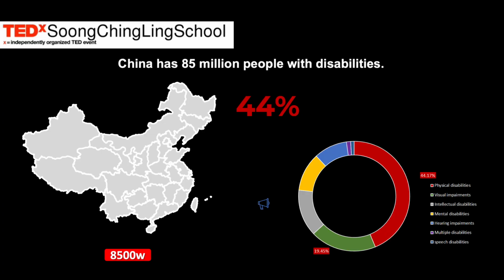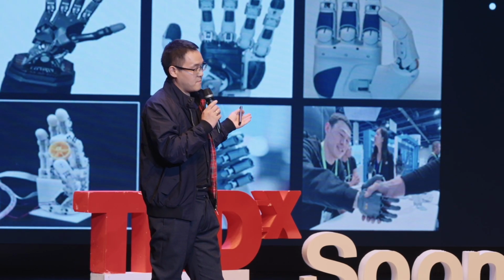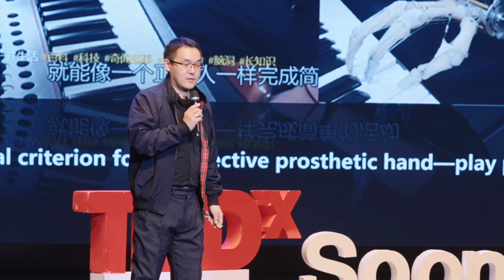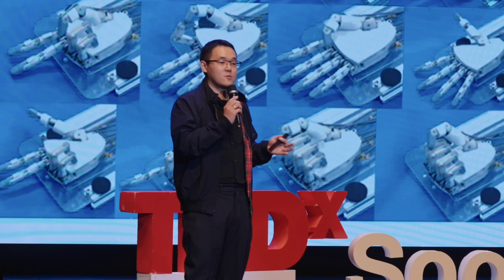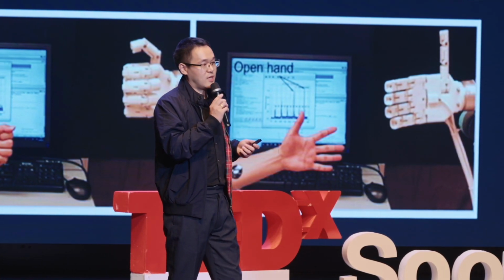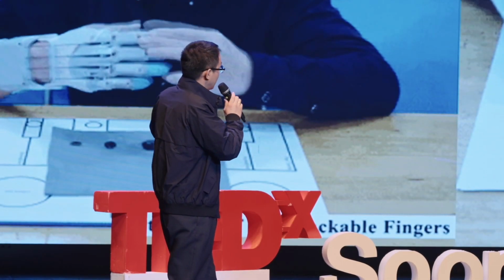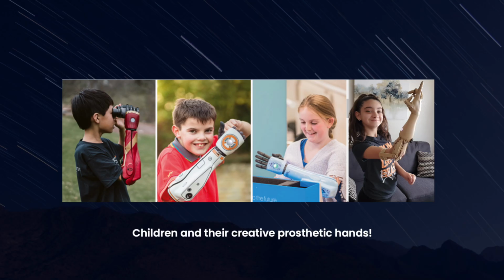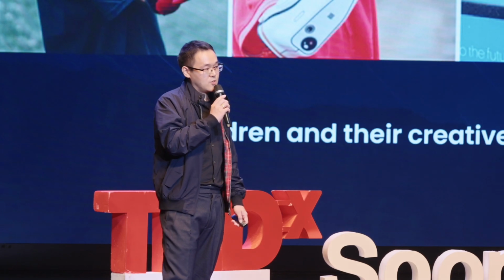Revolutionizing prosthetic hand design | He Zhang | TEDxSoongChingLingSchool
Among China's 85 million disabled individuals, 30% suffer from limb disabilities. They face numerous challenges, but Zhang and his team have created the most motor-efficient prosthetic hands globally using AI and 3D printing. How did they accomplish that, thereby fulfilling disabled people's lives with brand-new opportunities? Zhang He is recognized as Gusu Leading Talent in Innovation and Entrepreneurship and is currently a Business Development Manager at Lifttech Machinery. With a Master's in Mechanical Engineering from Tsinghua University and a Ph.D. in Medical Robotics from SJTU, he specializes in prosthetic hand design and has contributed to the National 973 Project. Since 2014, his passion has been collaborative innovation for a sustainable future. This talk was given at a TEDx event using the TED conference format but independently organized by a local community.